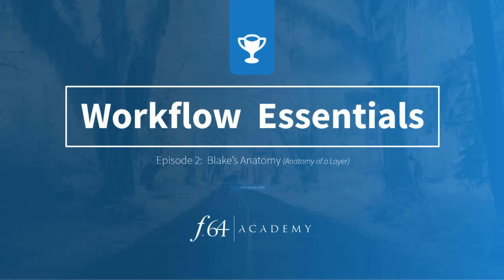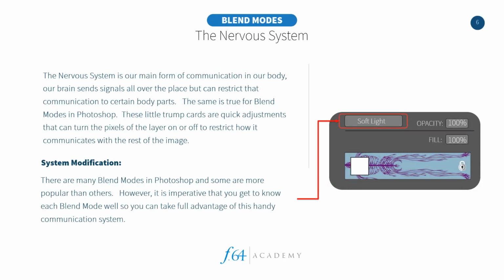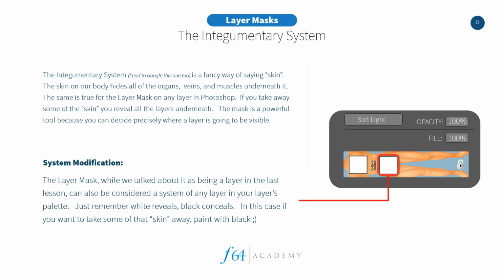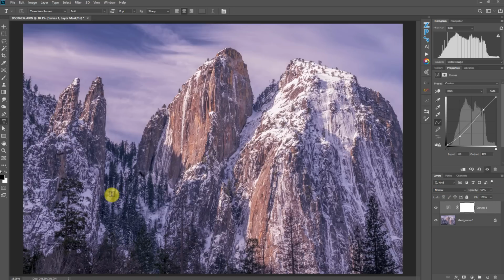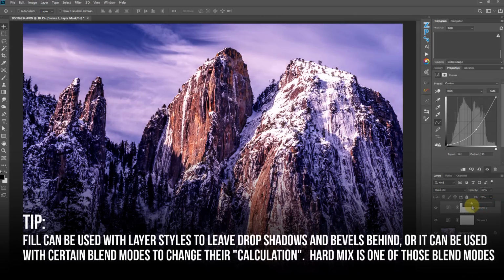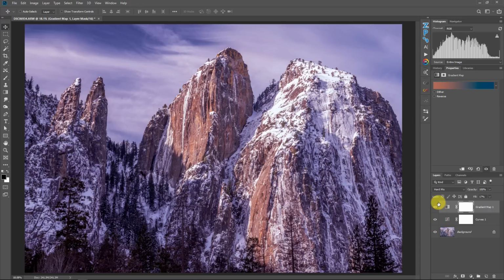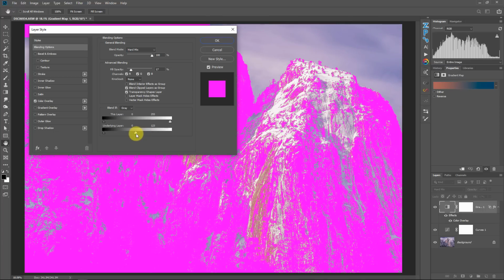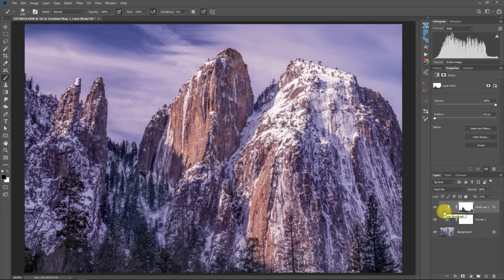How to work with Layers in Photoshop (Part 2 of 3)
In this episode of Photoshop Workflow Essentials (free series, 3  parts) I will show you how every layer in Photoshop has a different "system" that controls how it interacts with the rest of your layers palette.  Understanding these principles is the key to working with layers in Photoshop!